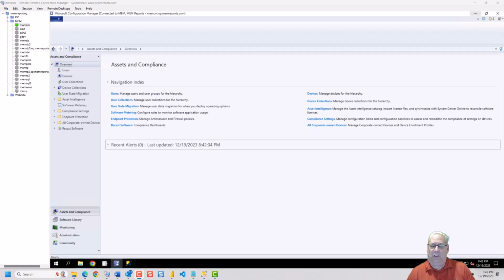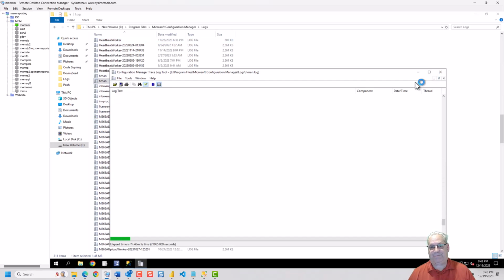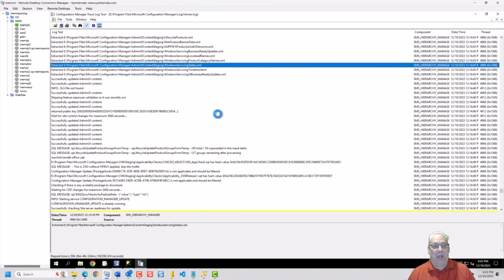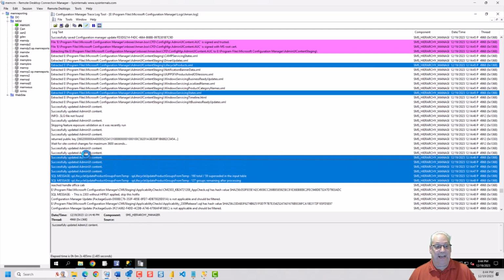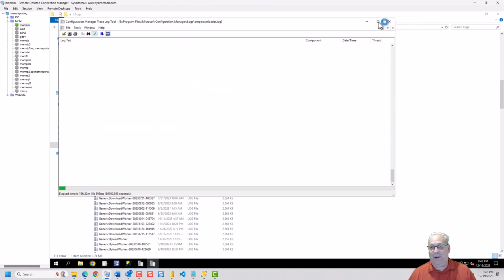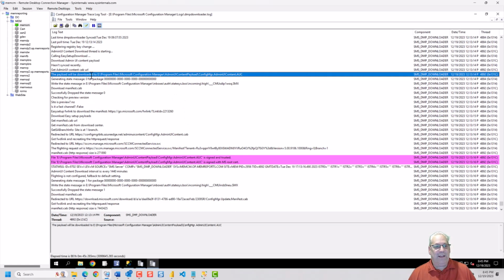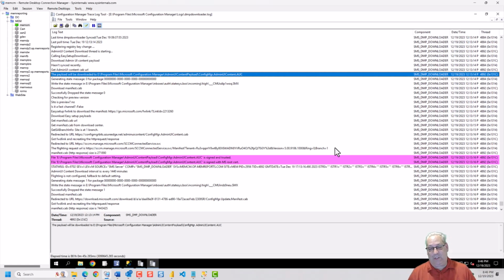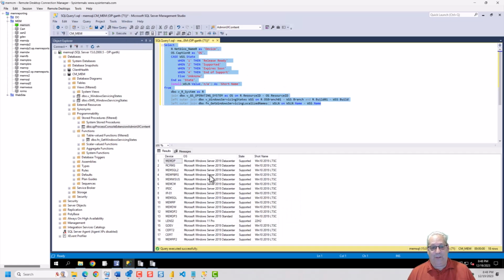How Does ConfigMgr Product Lifecycle get Updated?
The other day I was asked how does ConfigMgr product lifecycle details get updated? You know the details from the Product Lifecycle dashboard in the console. I have to admit that I don’t know that off the top of my head. But I knew that I saw it within the logs. I agreed to track it down as it was not something that I could find it 5 minutes. Plus, we had other things to address during our call. So, this will show you how to confirm that your Configuration Manager (ConfigMgr) Product Lifecycle are being downloaded from Microsoft.